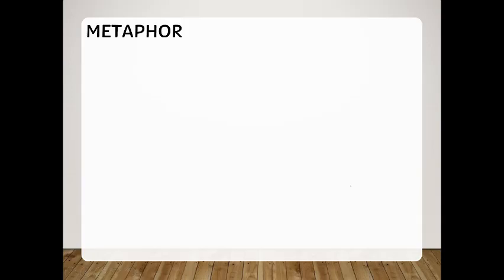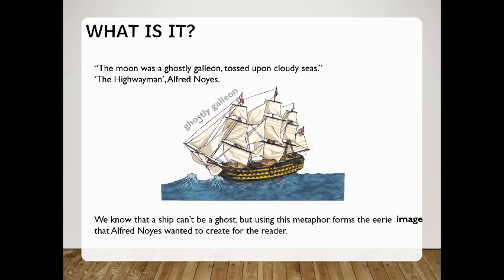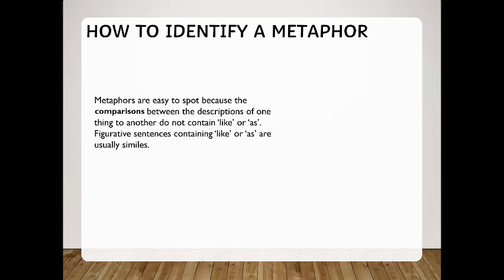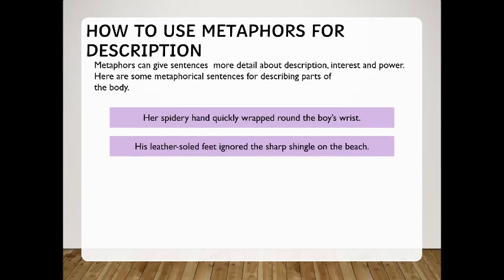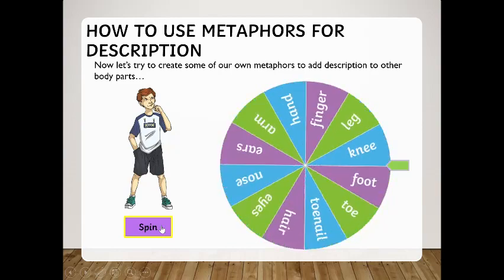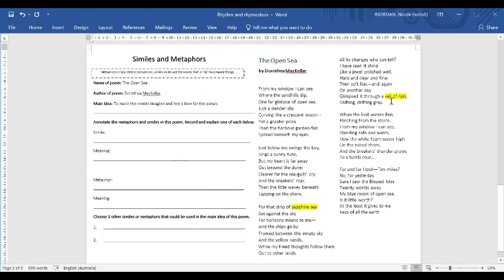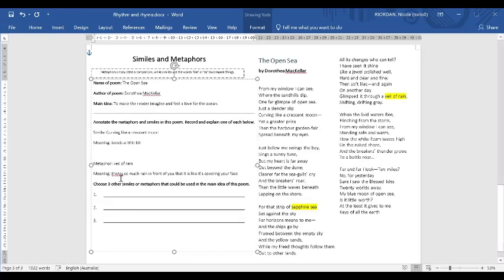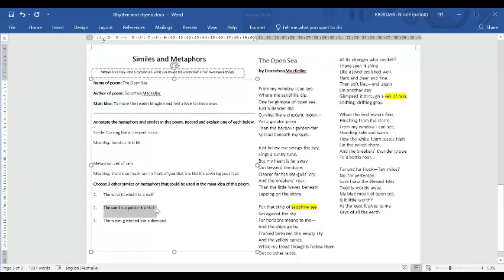Year 5 Week 4 Friday English